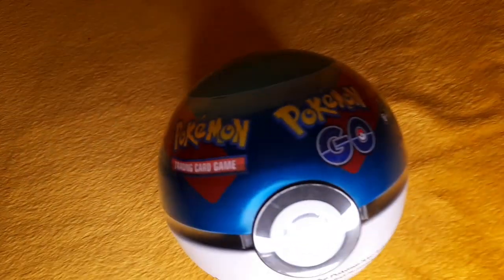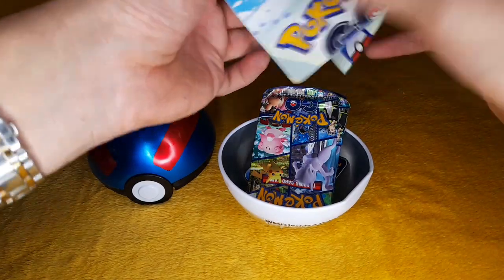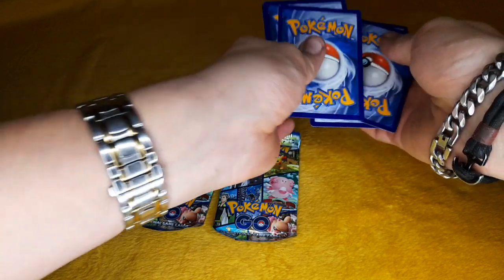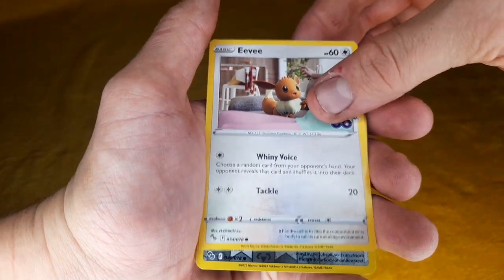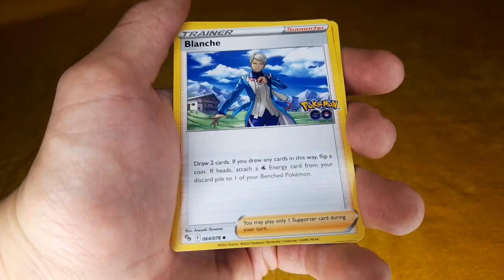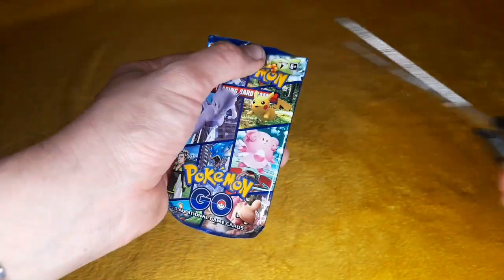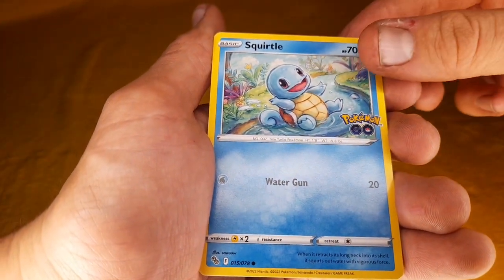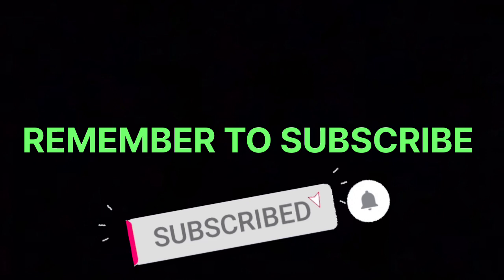POKEMON GO! OPENING THIS GREAT BALL TIN!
Opening packs to find the best cards!